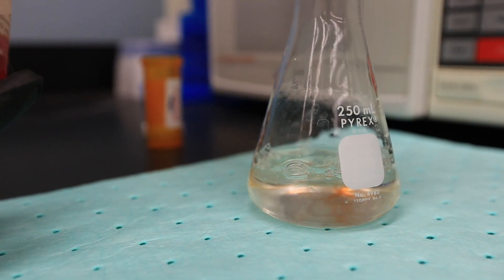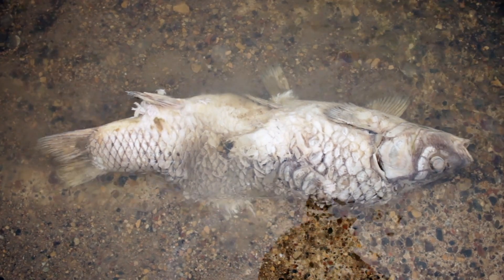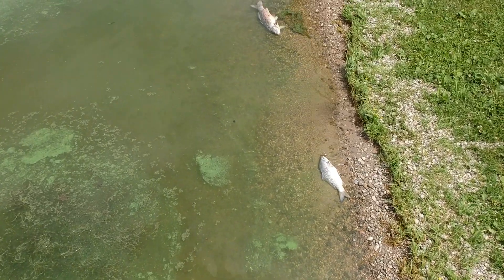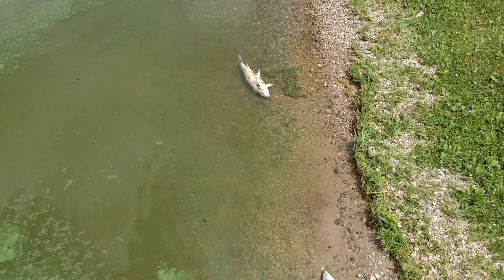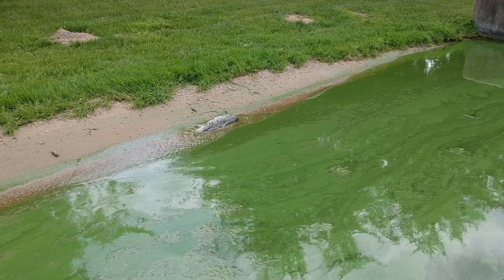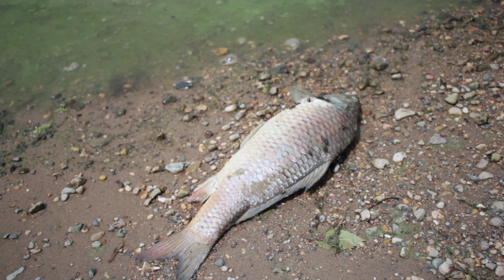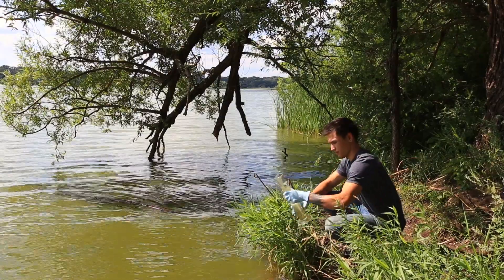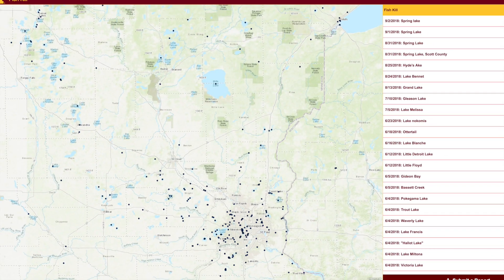Common carp biocontrol research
Can we use viruses to control invasive common carp? This research is finding out.